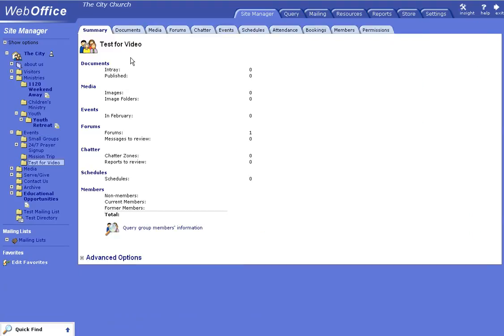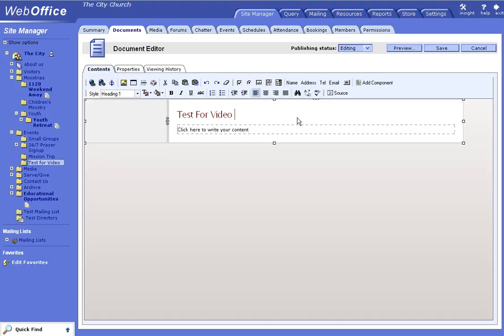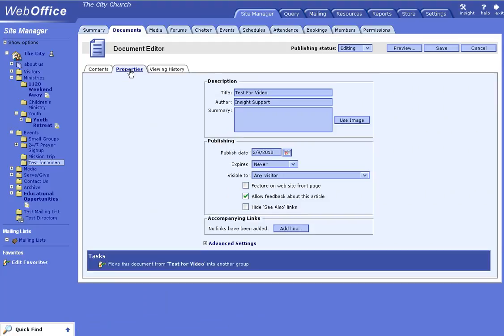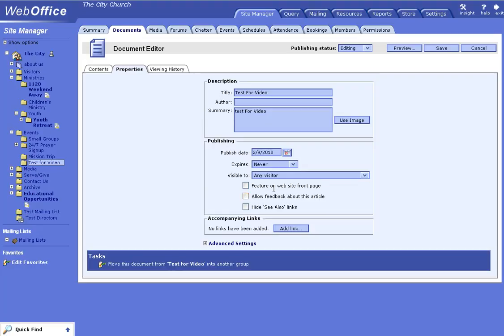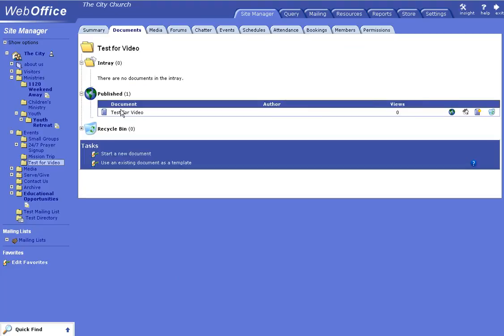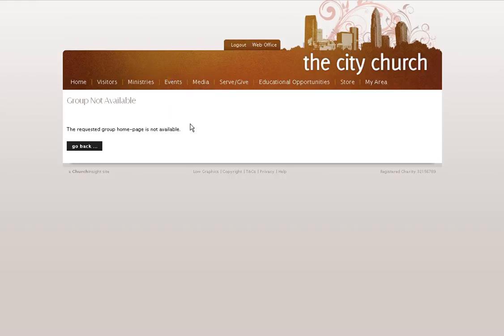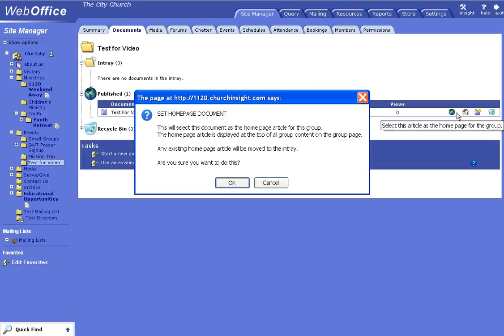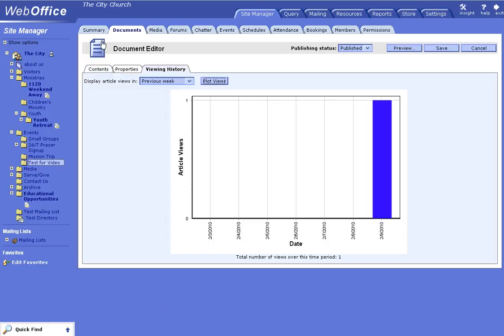Publish Documents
Publish new documents and articles to your website | Insight by Endis